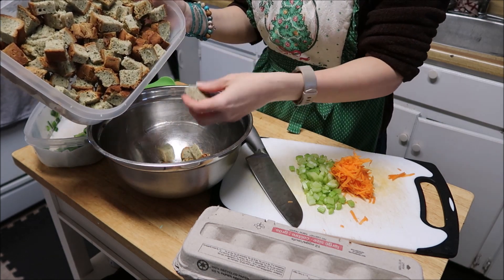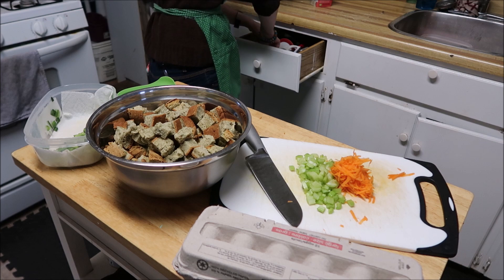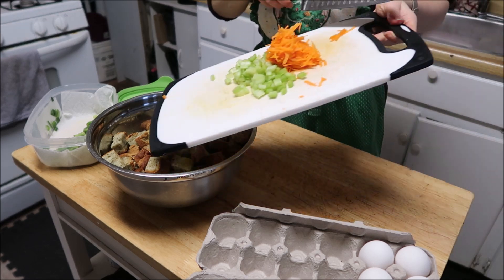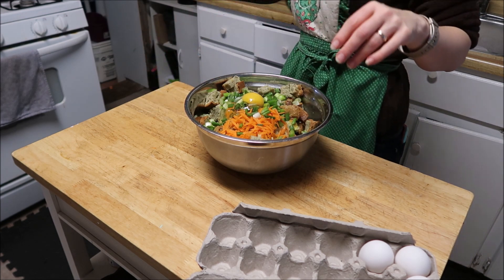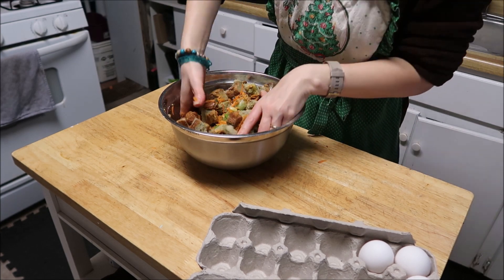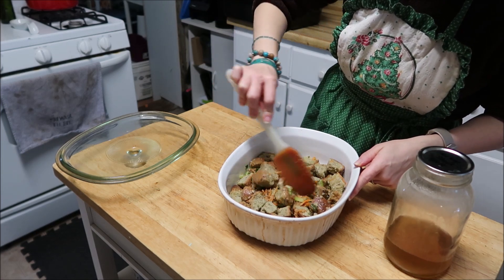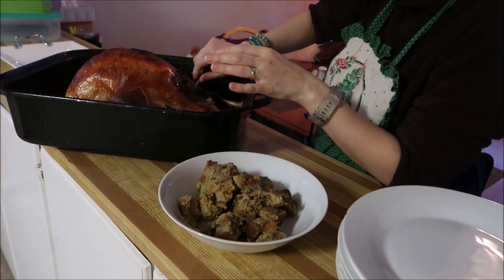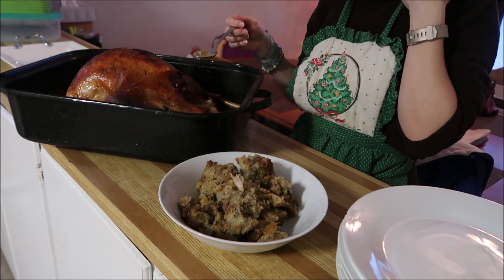Making the Stuffing